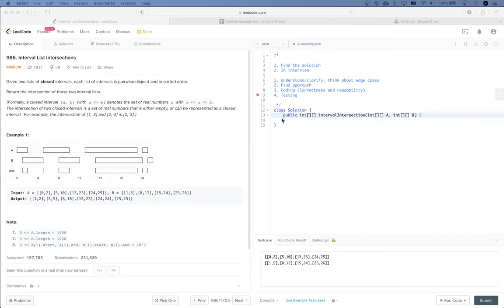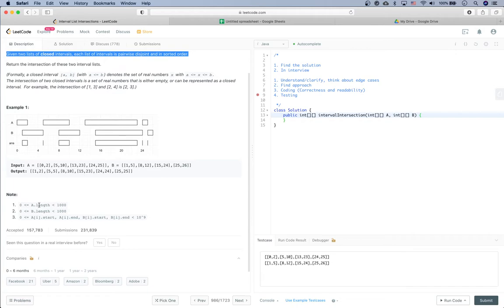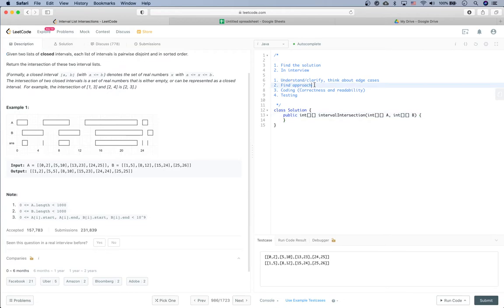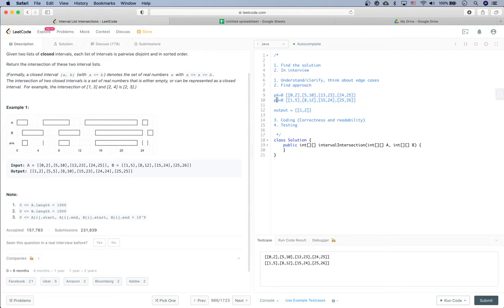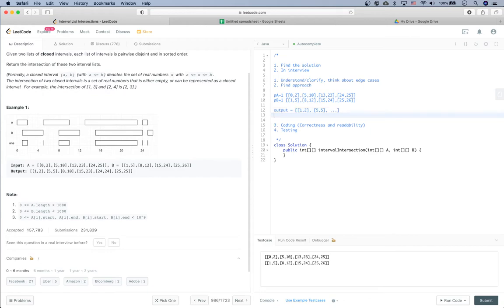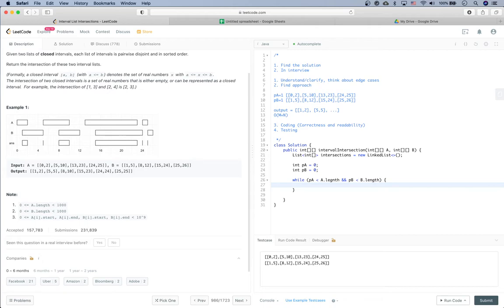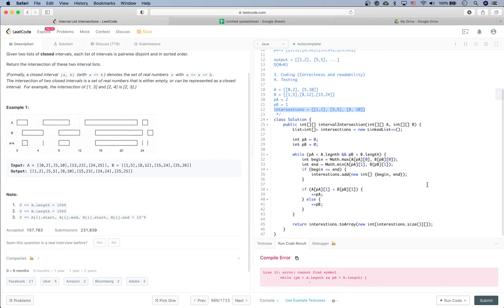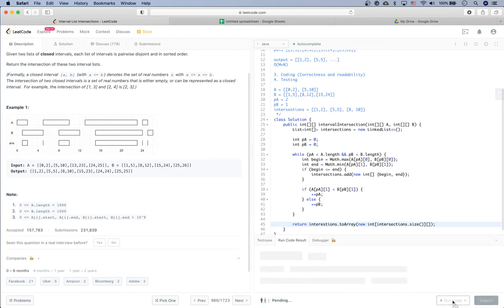Google Coding Interview Question | Leetcode 986 | Interval List Intersections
In this video, we introduce how to solve the "Interval List Intersections
" question which is used by big tech companies like Google, Facebook, Amazon, Apple, Microsoft in coding interviews. We also cover how to behave during a coding interview, e.g. communication, testing, coding style, etc.